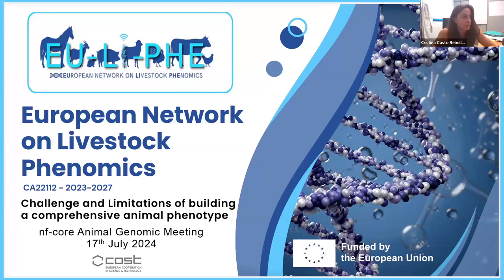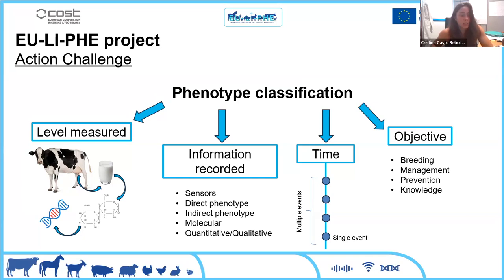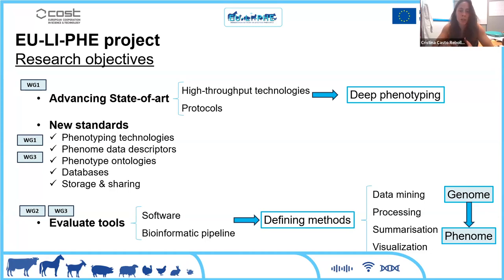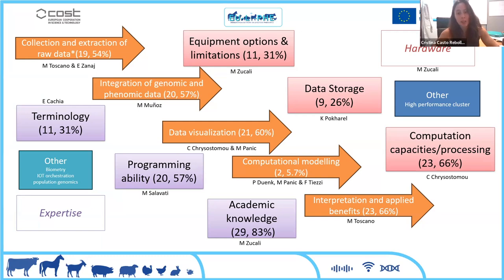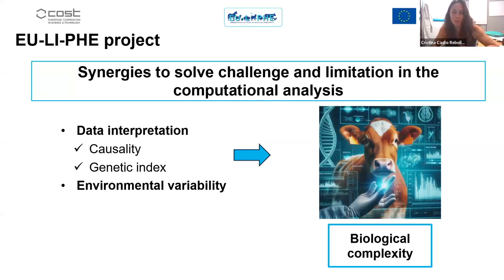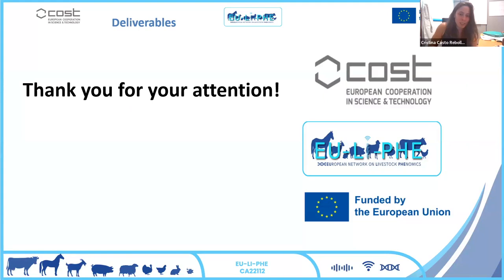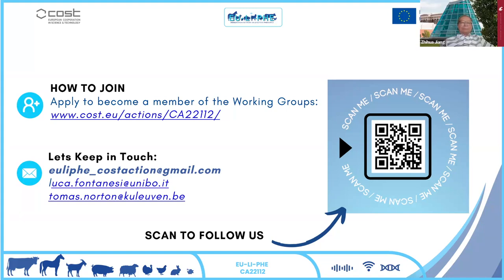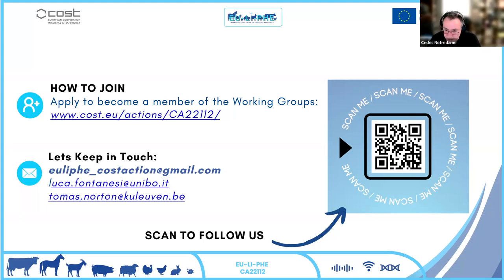nf-core/animal-genomics: Cristina Casto Rebollo (EU-LI-PHE project)